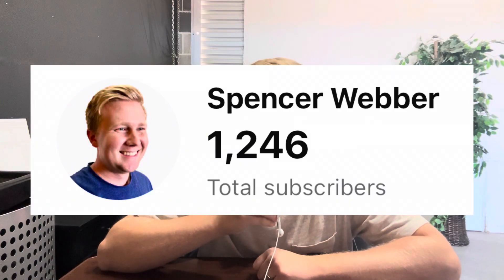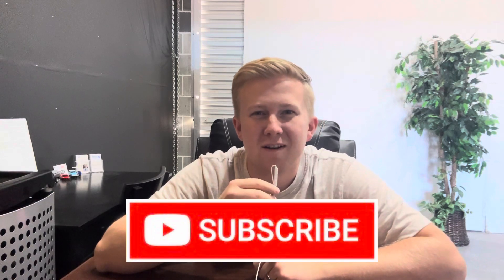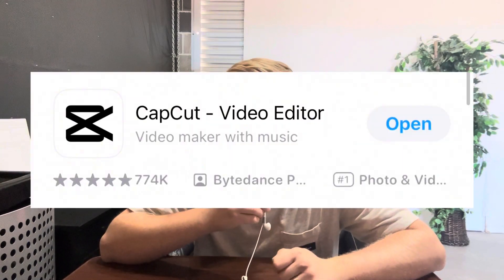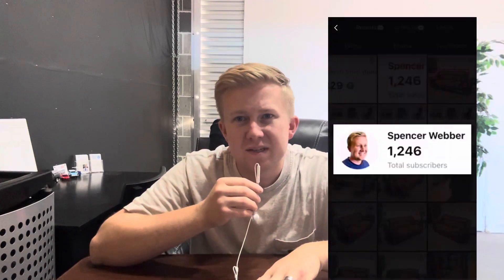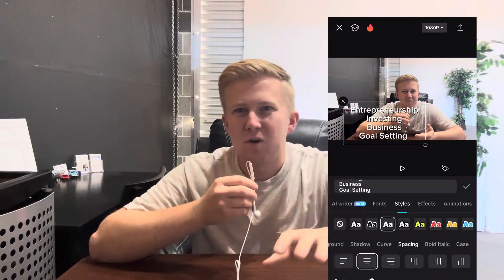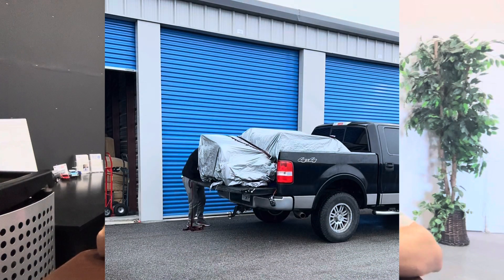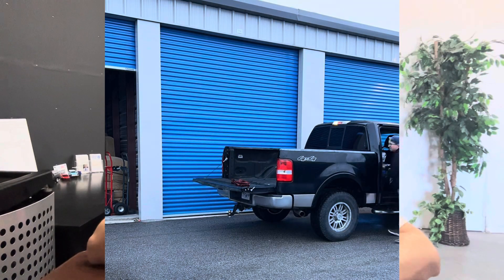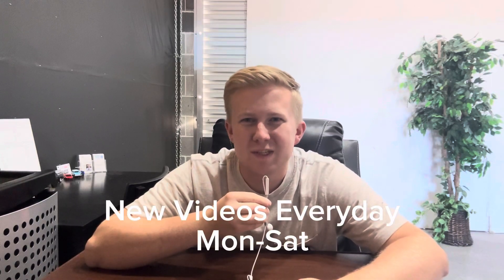How to Edit a Video on the CapCut App